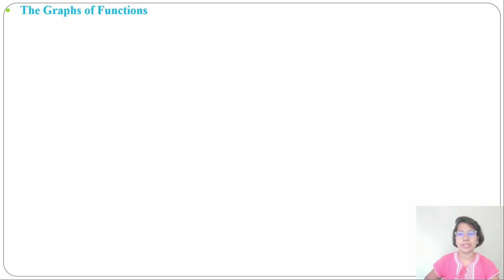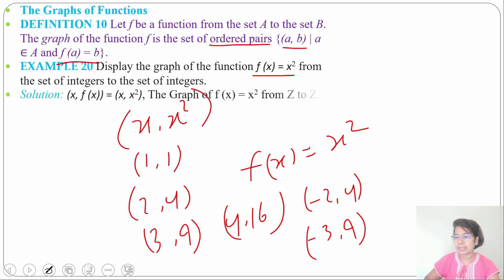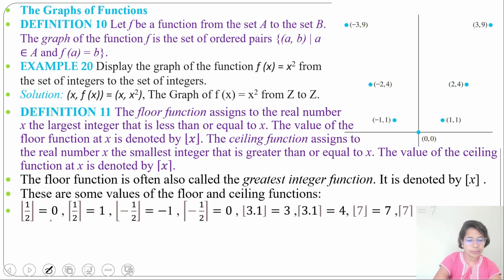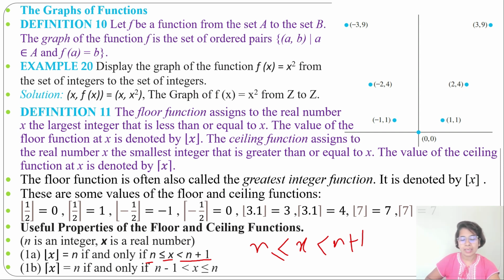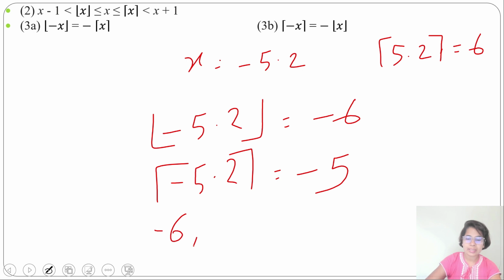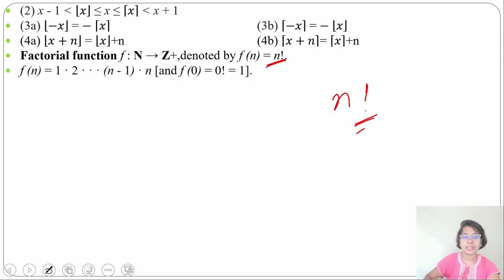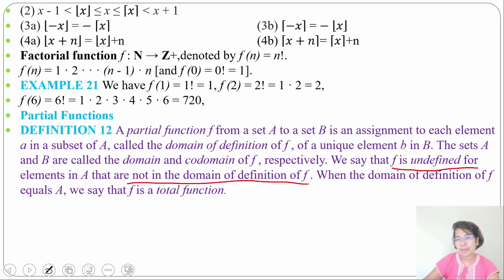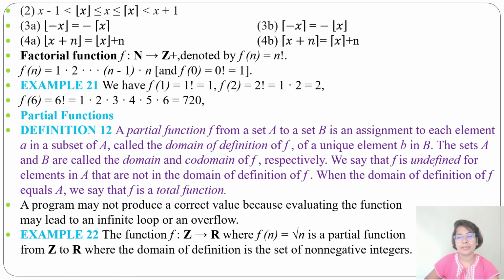Ch 2.3.6: The Graphs Of Functions ,Floor & Ceiling Function , Factorial Function Partial Function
0:00 Intro
0:10 The Graphs Of Functions
1:26 Floor & Ceiling Function
5:24 Factorial Function
6:09 Partial Function